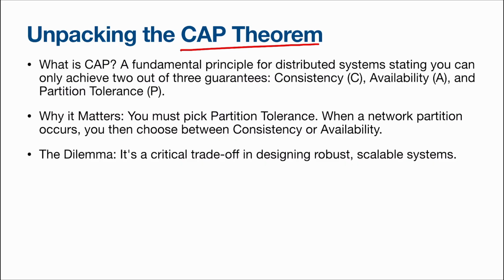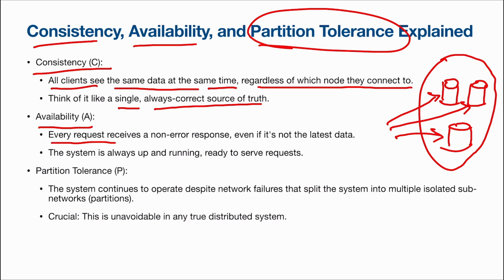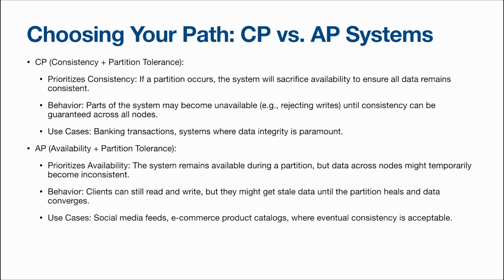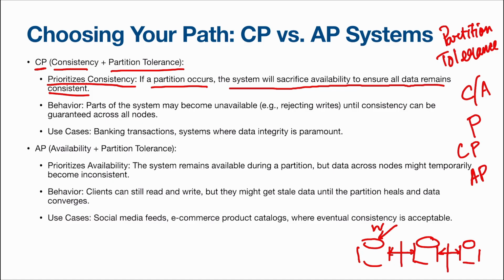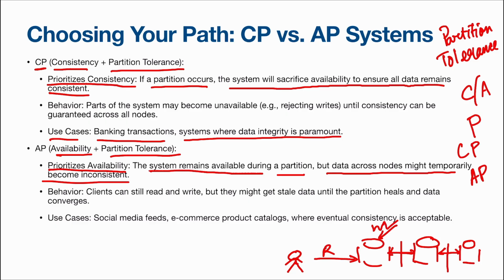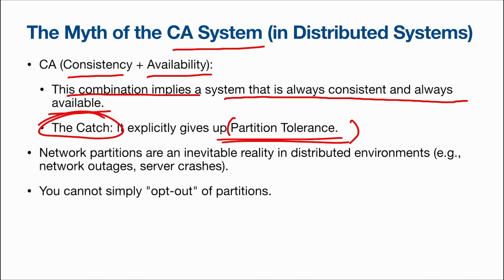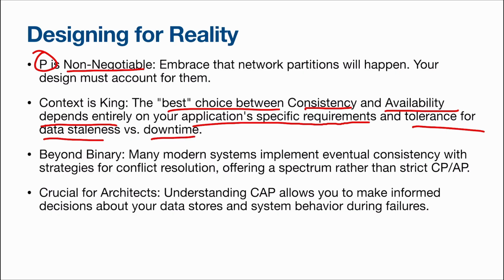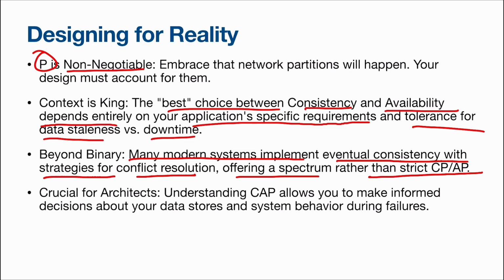CAP Theorem in Distributed Systems | Why You Can’t Have It All | System Design Concepts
Ever wondered why your system crashes under scale? Or why distributed systems can never be perfect?
In this video, we break down the CAP Theorem — a foundational concept in system design that explains why systems must sacrifice something when the network fails.

Most engineers misunderstand what they’re actually trading off. Are you choosing consistency blindly? Is availability more critical than you think? And what happens when partition tolerance becomes non-negotiable?

Whether you're preparing for FAANG interviews, building distributed systems, or just love understanding what makes scalable systems tick — this video is packed with insights and real-world analogies to keep you thinking.

Watch till the end — there’s a surprising takeaway that even experienced engineers tend to overlook.
You won’t want to miss it.

Check our previous videos on System Design below-

You can also check out the playlist on System Design-